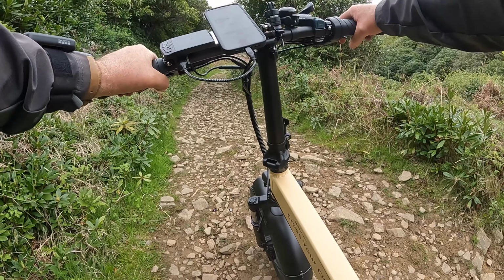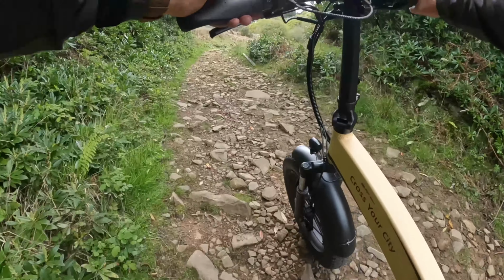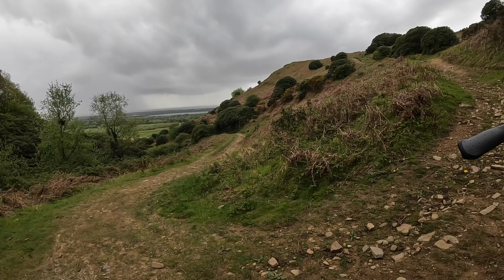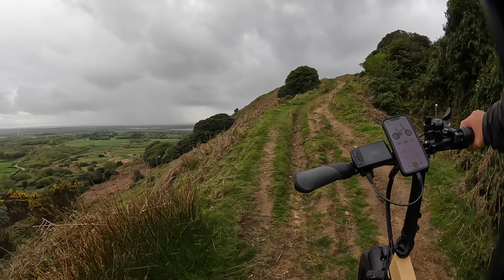Hill climb and descent on the ADO A20F “The BEAST”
A Future Scenes Production filmed at Margam Park, South Wales.